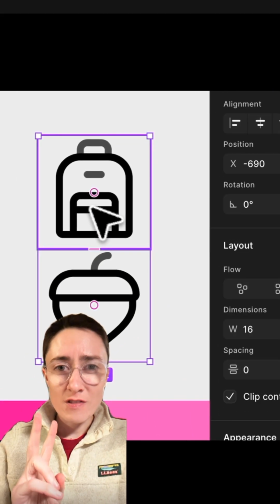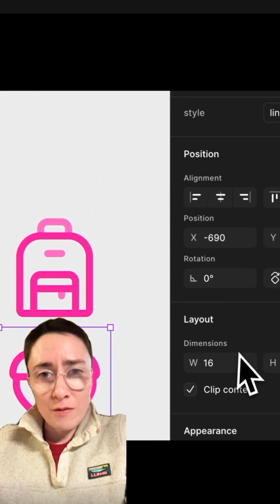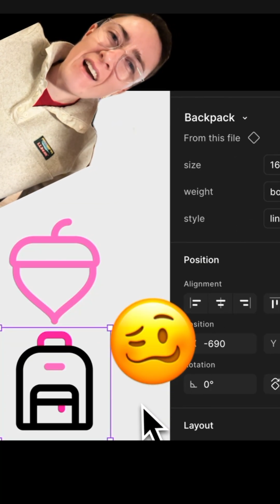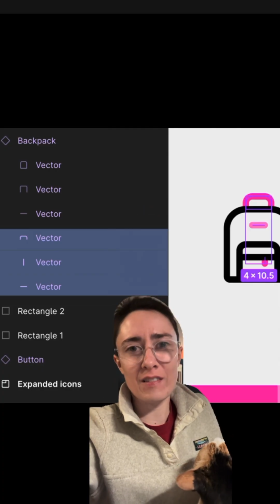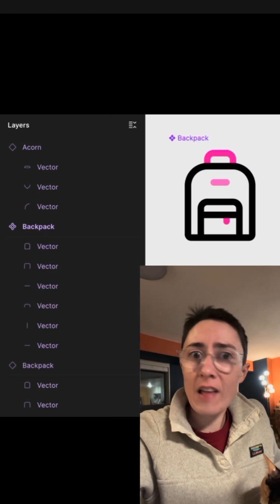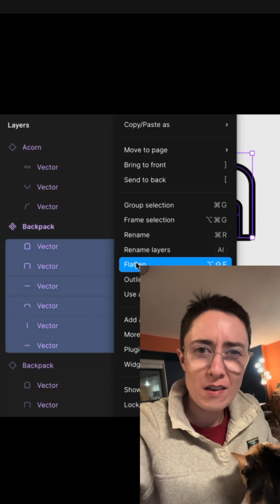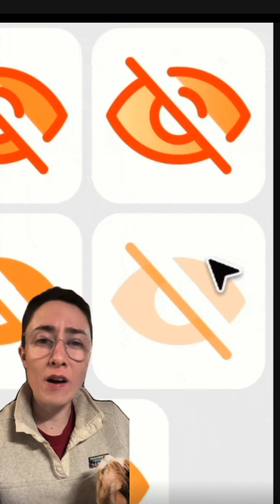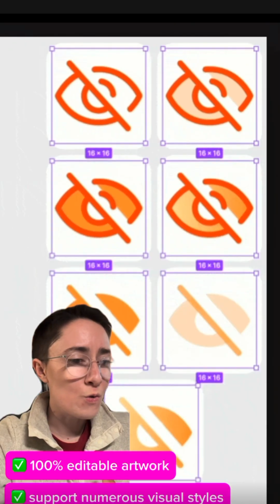Supporting duotone, un-flattened/expanded icon components in Figma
This video is a personal promotion for an upcoming private, one-time-event livestream I'm hosting on youtube on Saturday, January 24 206 at 11am ET. In that stream I'll demonstrate how a single icon component with NO VARIANTS can support:
✅ multiple visual styles, like fill, line, duotone, and gradients
✅ 100% editable artwork
✅ fully protected color overrides when swapping to another icon instance
✅ performant, lightweight layer counts that keeps file memory usage low
✅ effortlessly expandable and customizable icon collections

You can purchase access to this private, one-time-event livestream for $29 USD

Interested, but not ready to purchase? You can sign up for an email reminder about this livestream